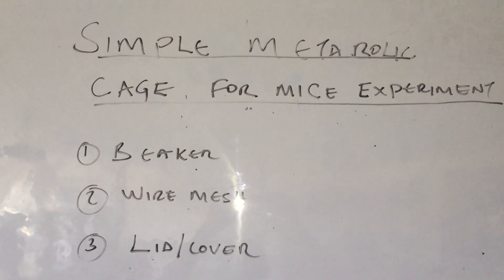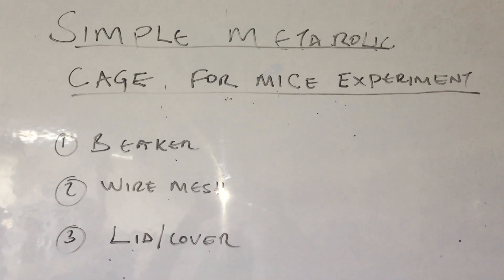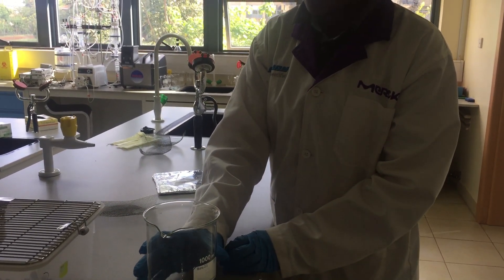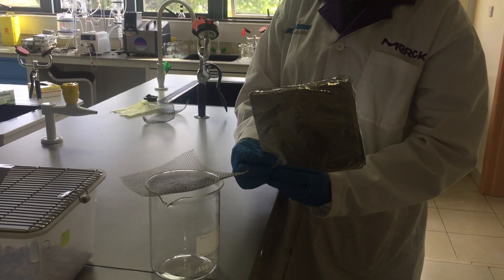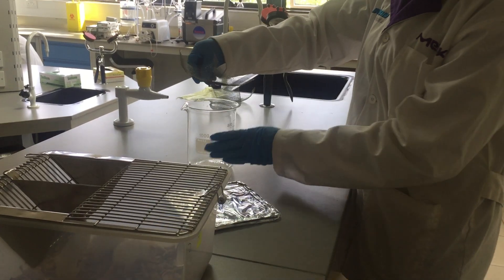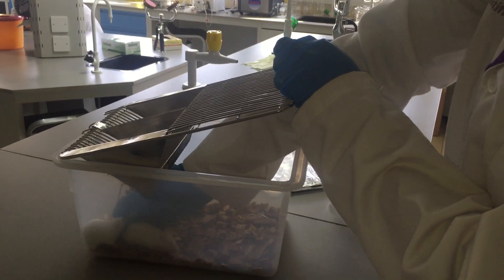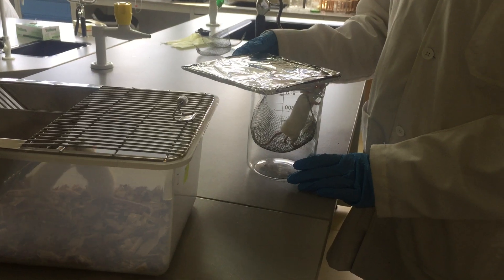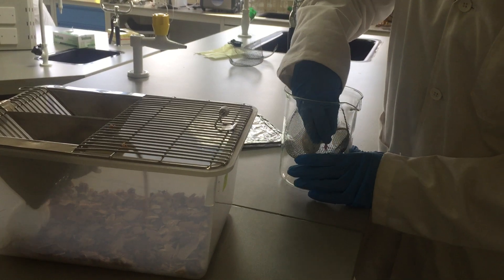Diuretic drugs Pharmacology labs simple metabolic cage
A simple improvised mice metabolic  cage for mice diuretic drugs pharmacology experiments in resource limited developing countries especially in Africa. Urine is collected at the bottom of the beaker for the entire duration. The urine is then measured and analysed by students.